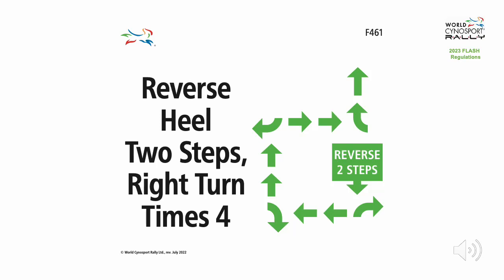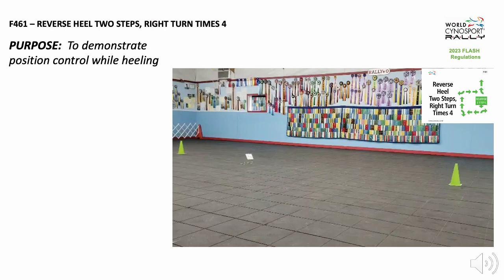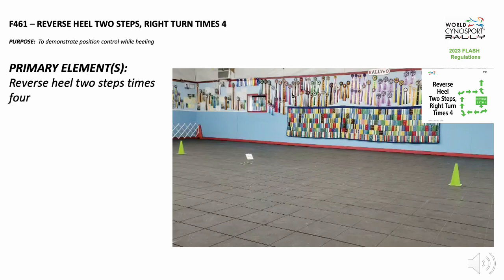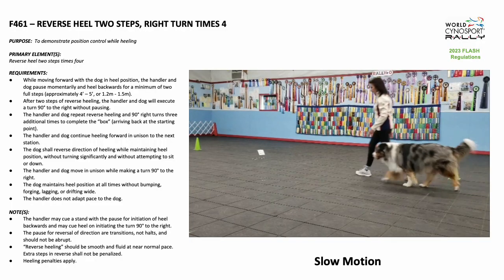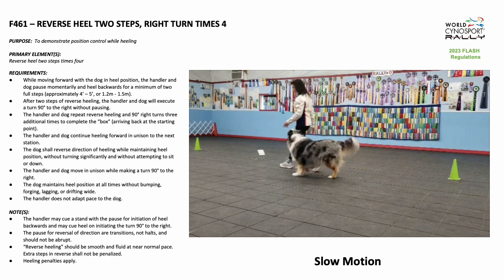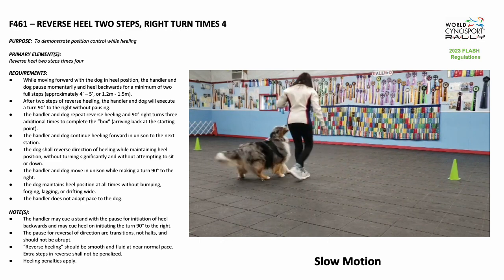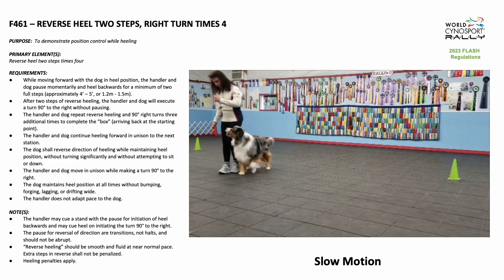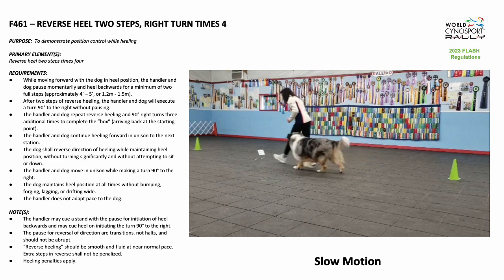F461 - Reverse Heel Two Steps, Right Turn Times 4 - Scoring